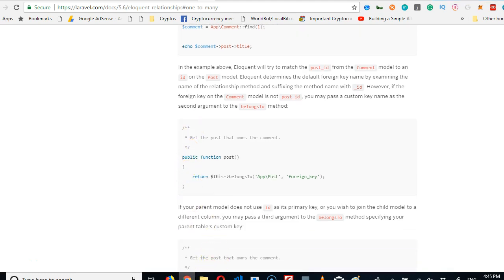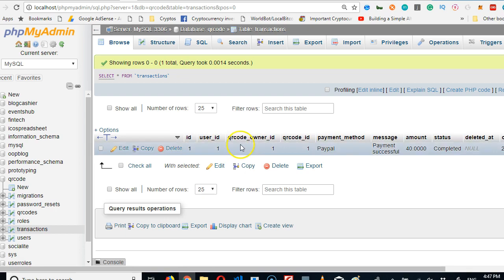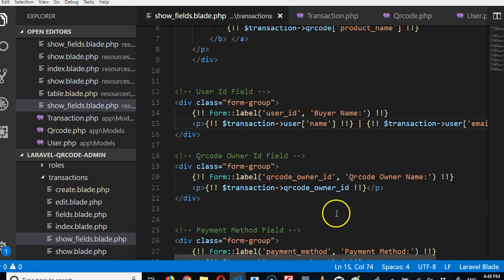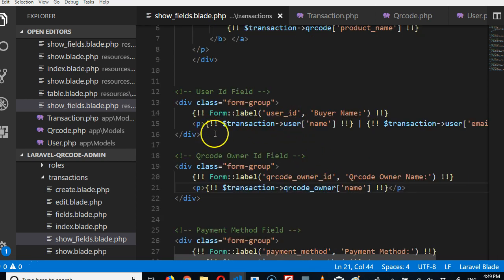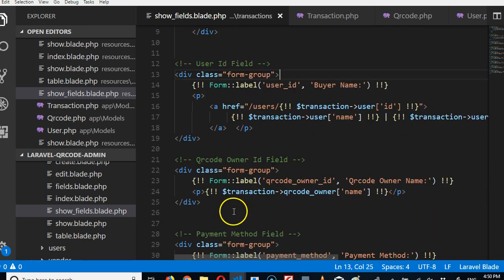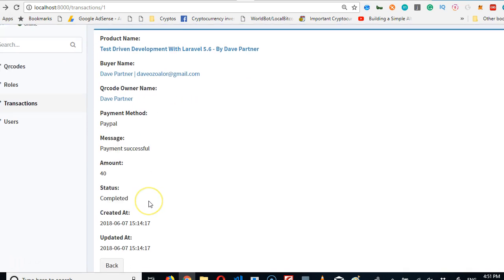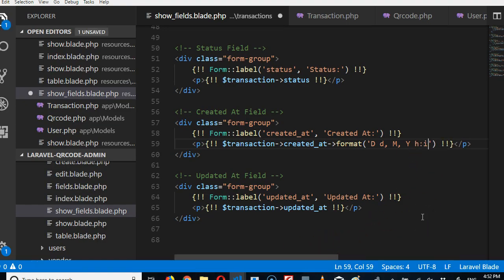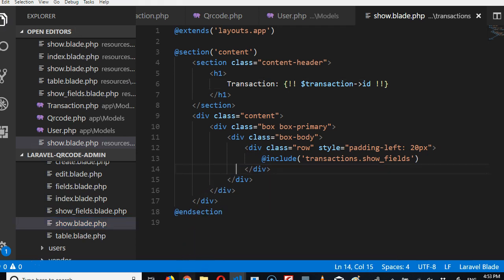QRCode tutorial 31.1 one to many relationship 3 Laravel 5.6 full project course